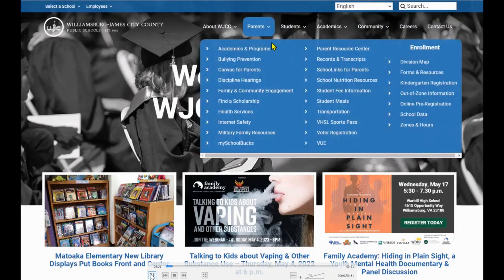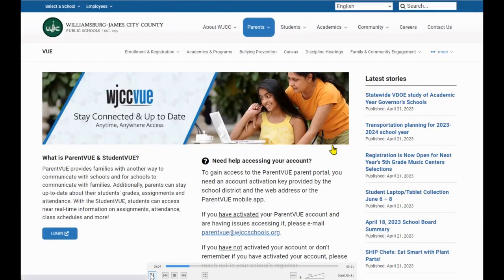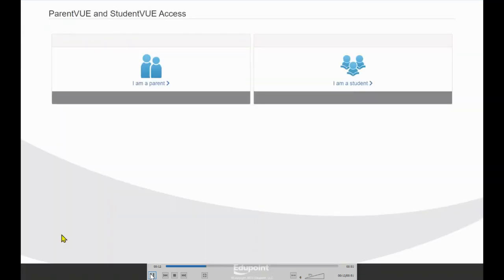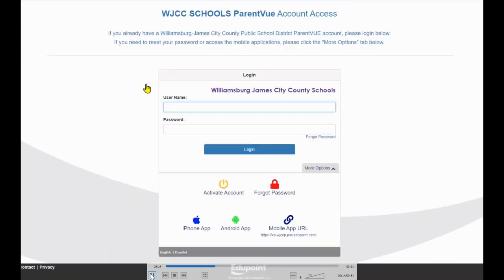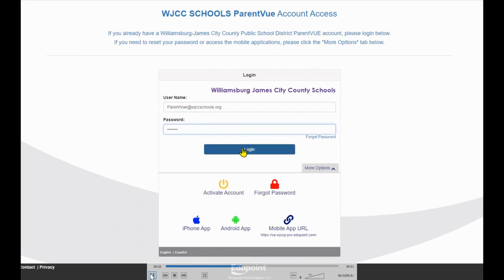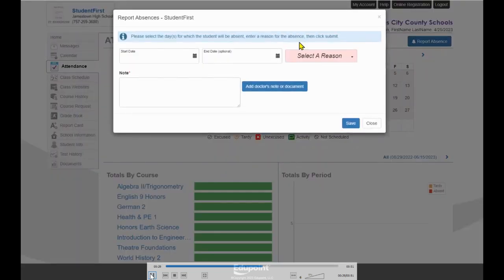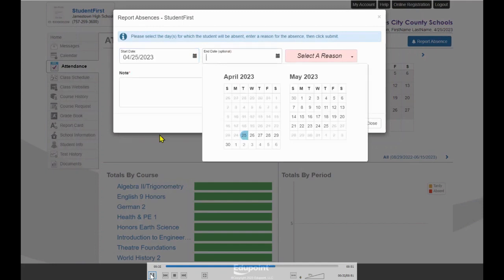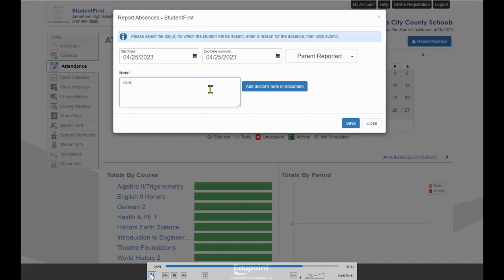ParentVUE - One Day Absence